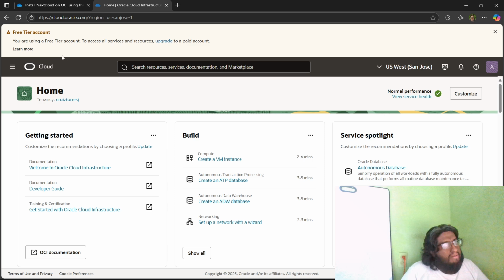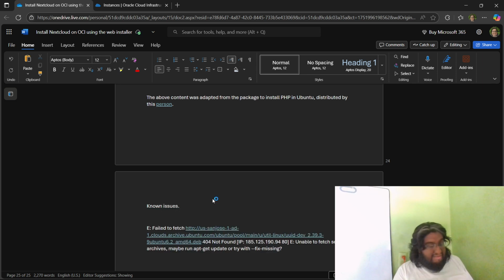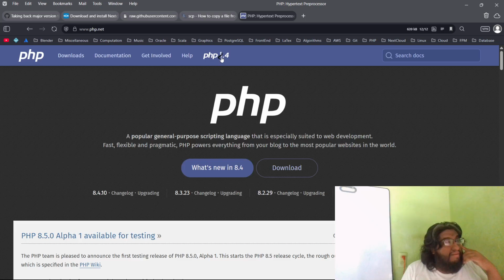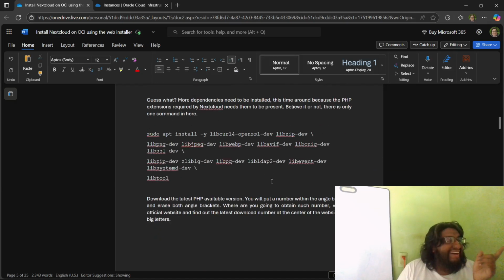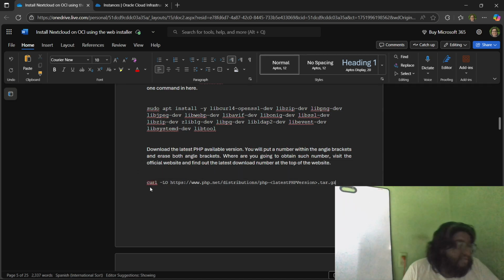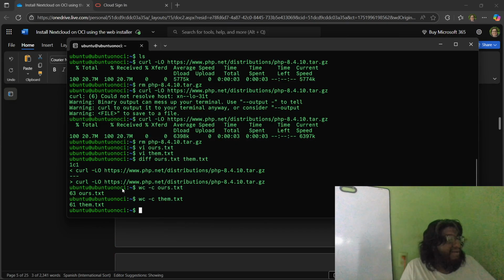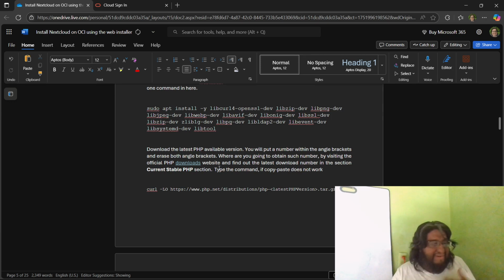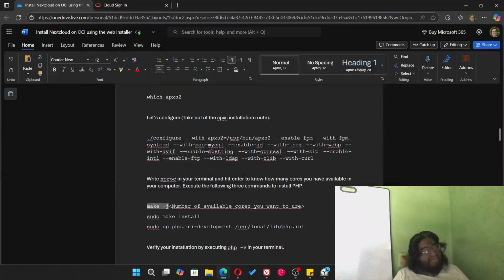Building PHP from source on Oracle Cloud Infrastructure's Compute Instance, Bonus Apache Installed.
Exercising a draft of a document I have prepared to serve as a tutorial to get Nextcloud installed, up and running on an Oracle Cloud Infrastructure (OCI) Compute Instance.